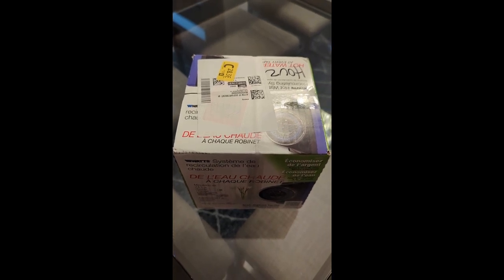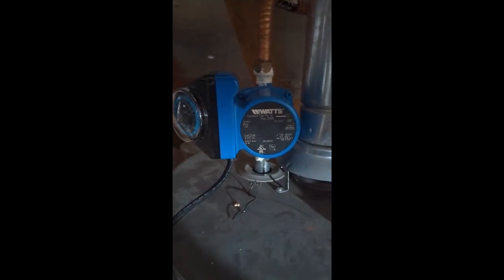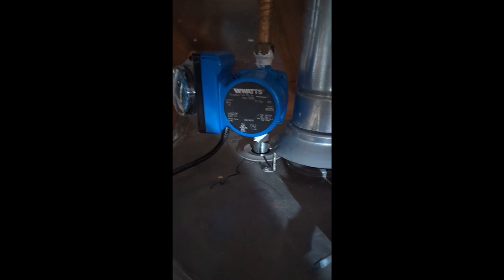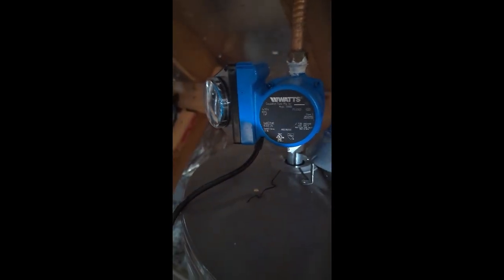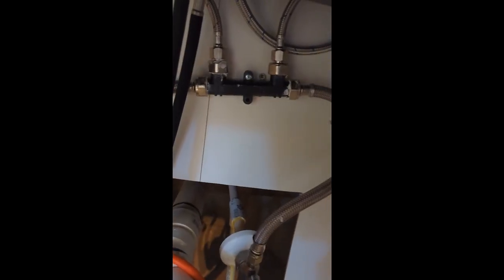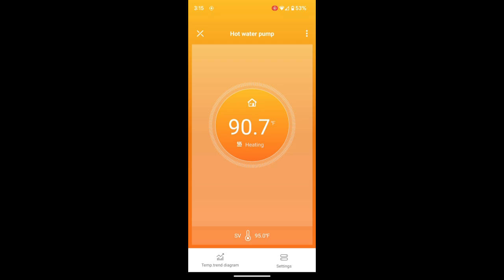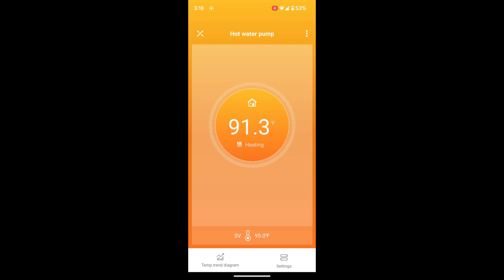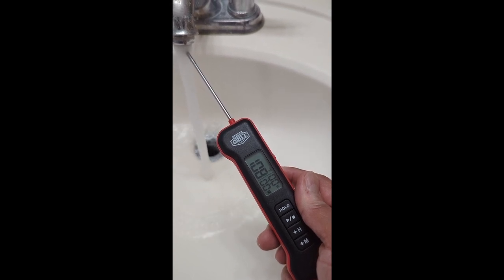Hot Water recirculating Pump smart home Automation based on temperature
Today we install a WATTS Hot Water recirculating system pump and then we add smart Automation to it based on line temperature !

Links :
Watts Water Pump and Thermal Bypass valve

InkBird temperature sensor

To attach probe temperature sensor to return line to Hot water heater